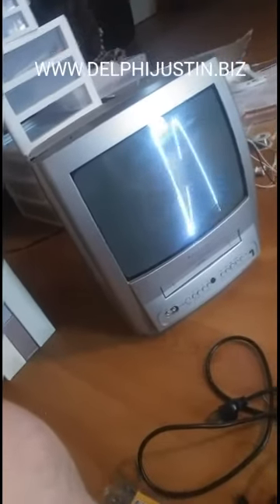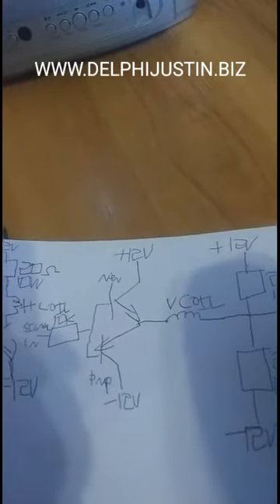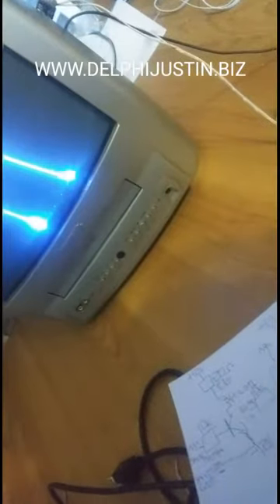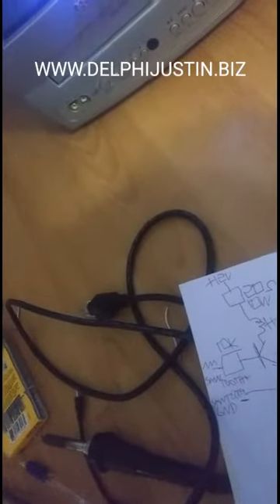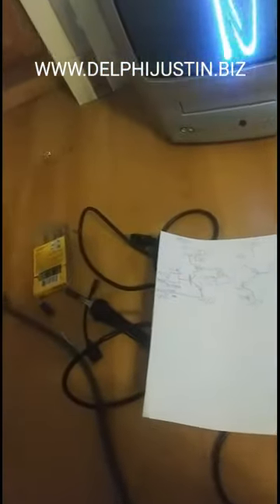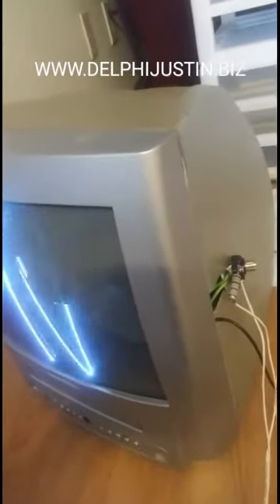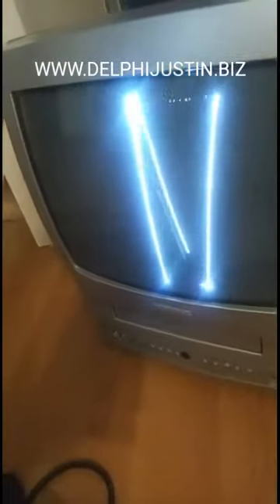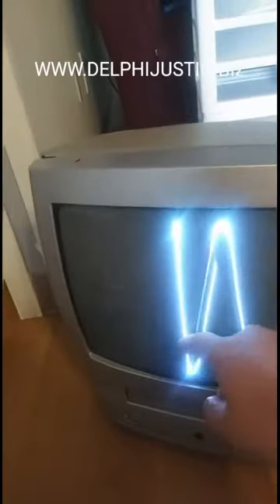Yet another tv oscilloscope part one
In this video i will explain how a crt tv can be turned into a oscilloscope. I will try to get an op amp to amplify the signal.